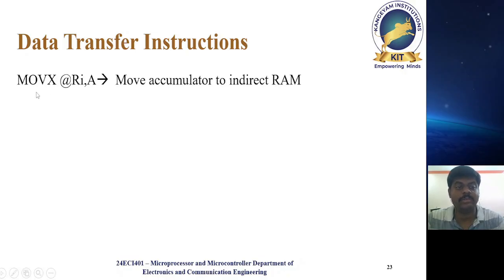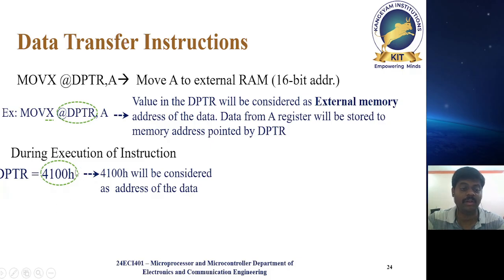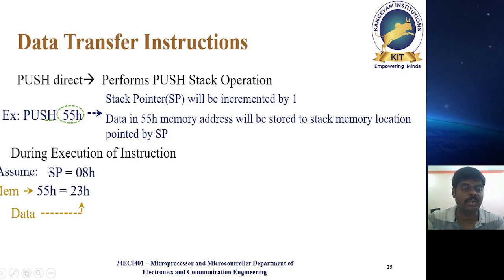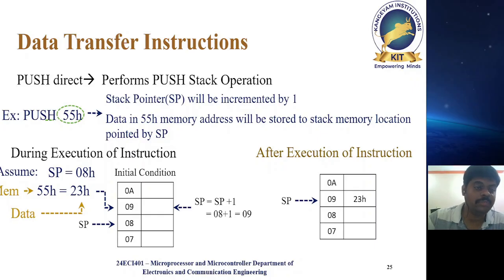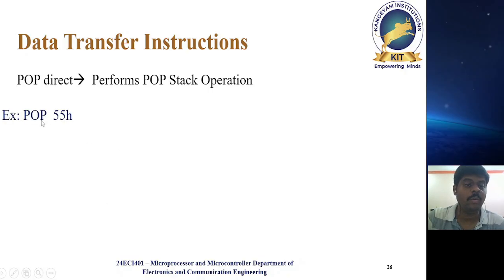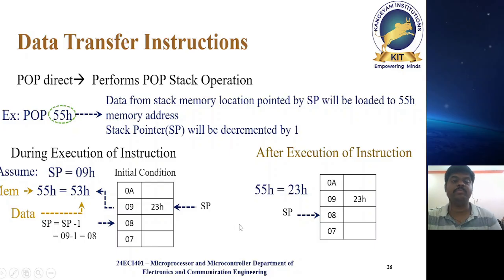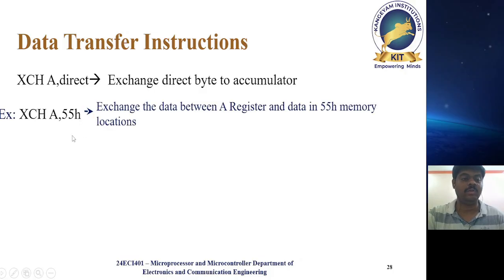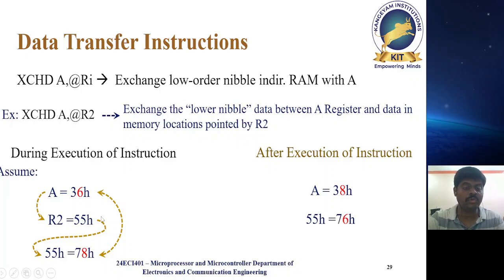Instruction set 8051 Part 4